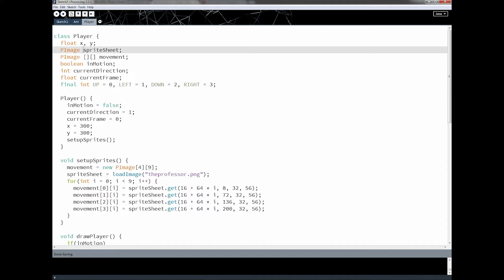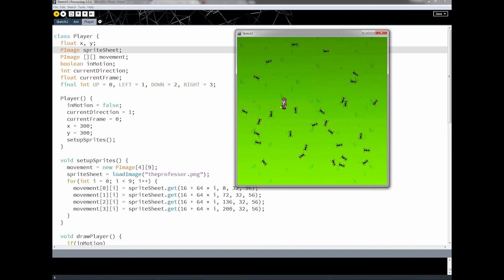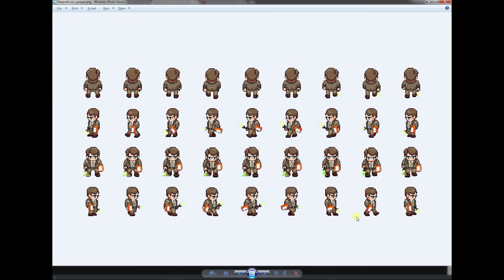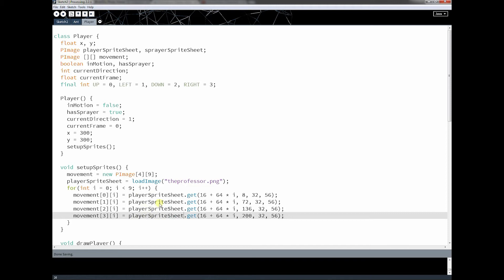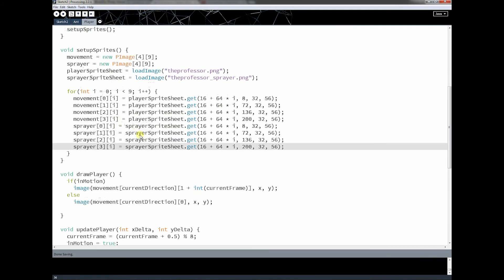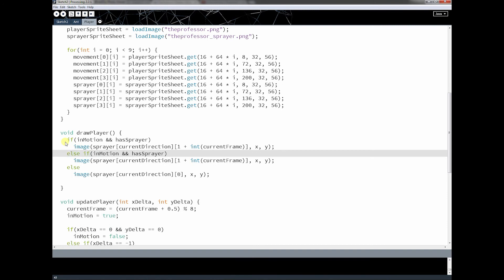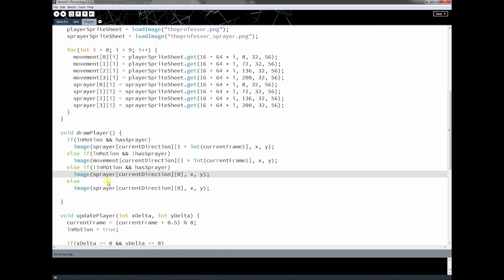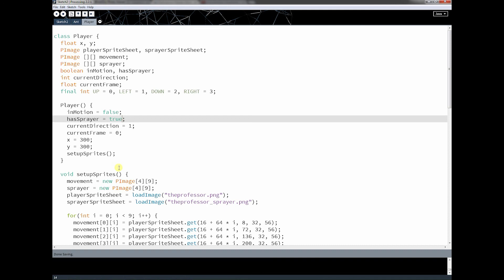Processing Tutorial: Lesson 27 - Animation Part 5